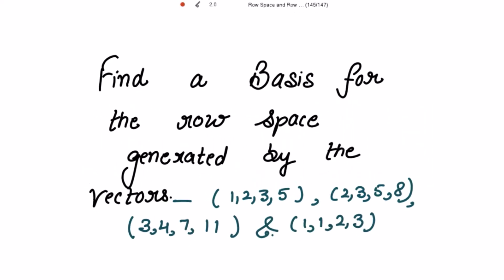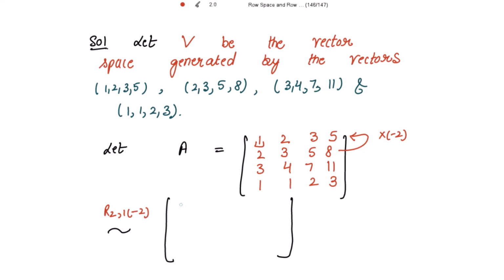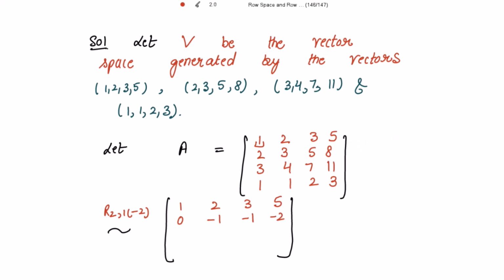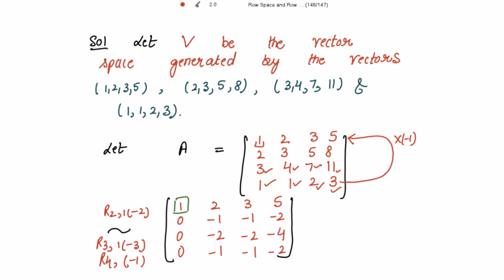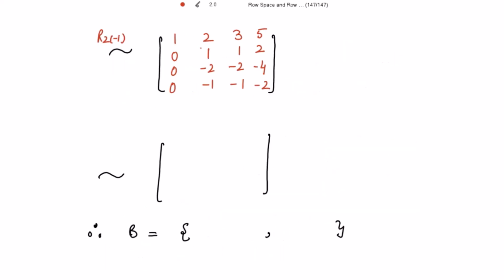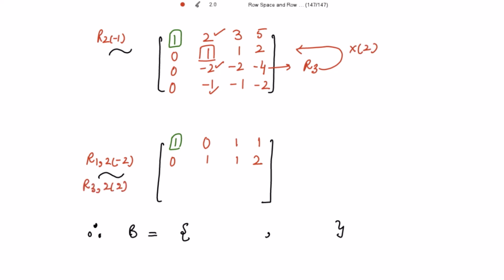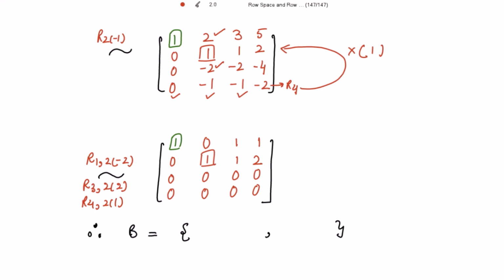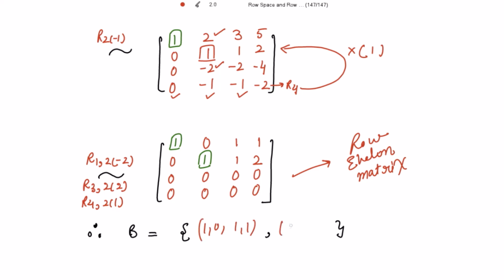Basis for the row space generated by the vectors (1,2,3,5),(2,3,5,8),(3,4,7,11),(1,1,2,3)